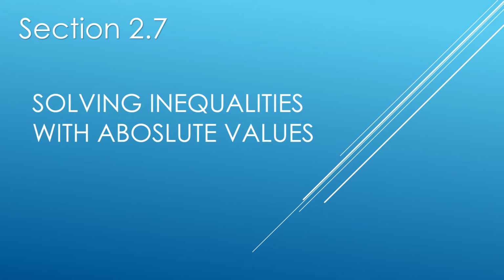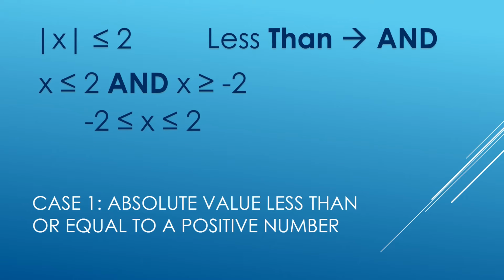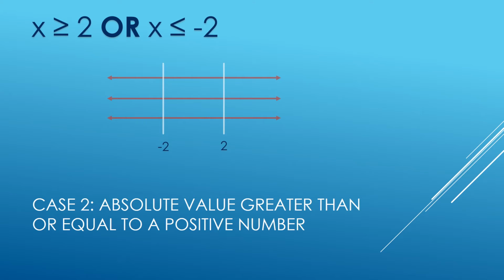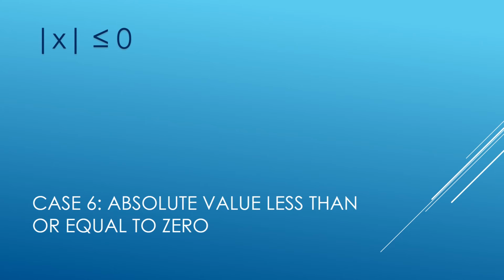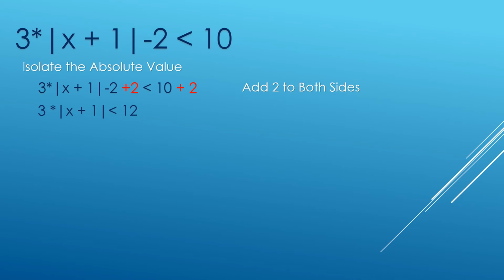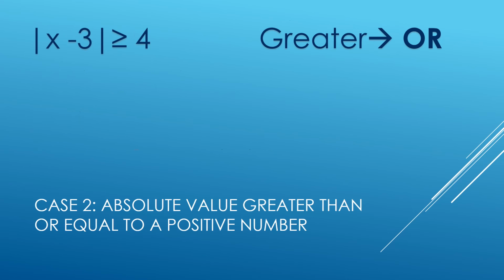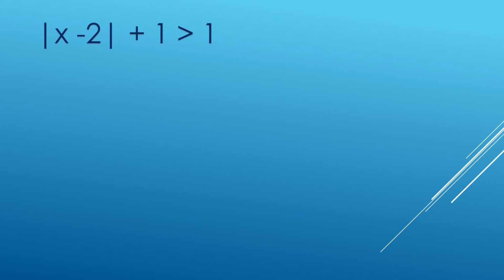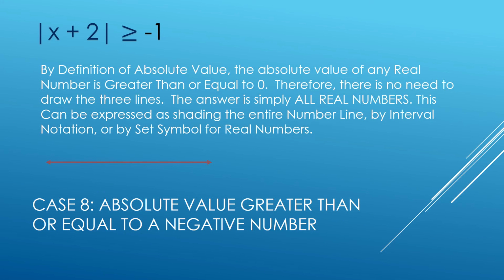Solving Inequalities with Aboslute Values V3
Section 2.7 Solving Inequalities with Absolute Value Bars